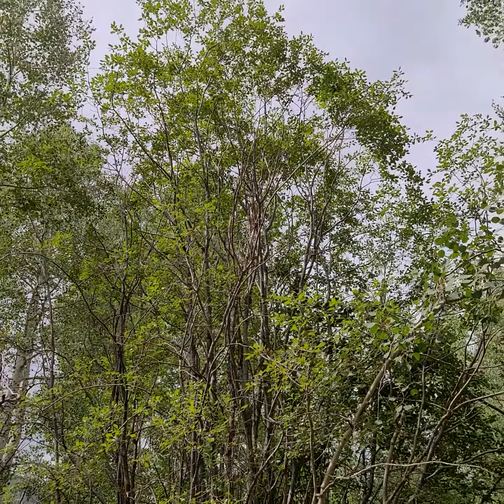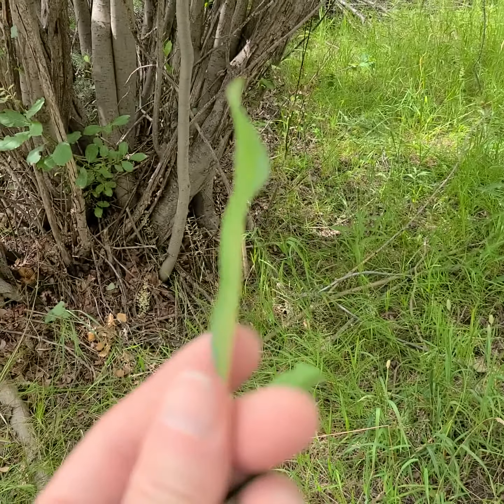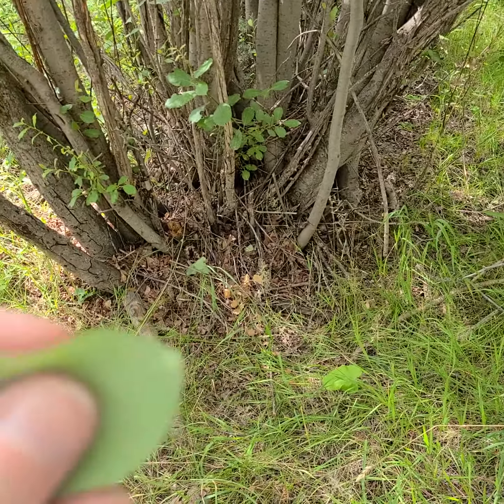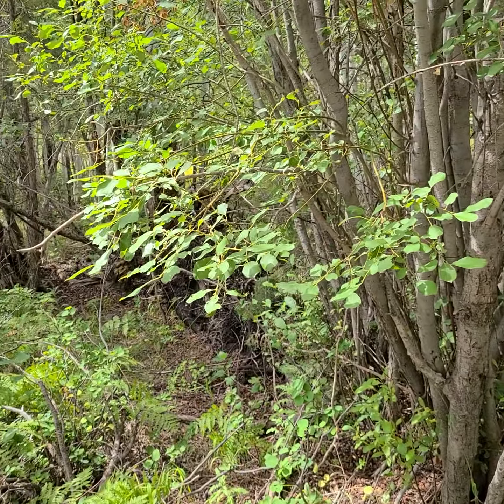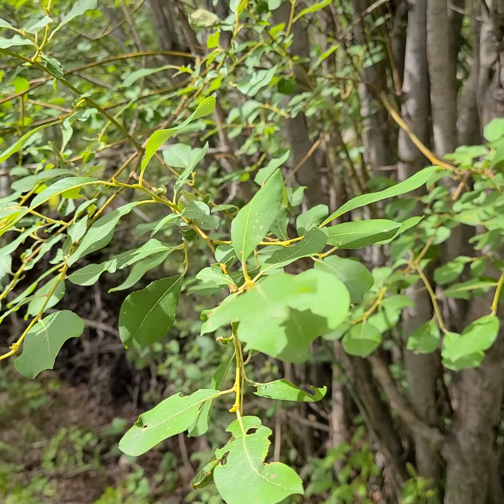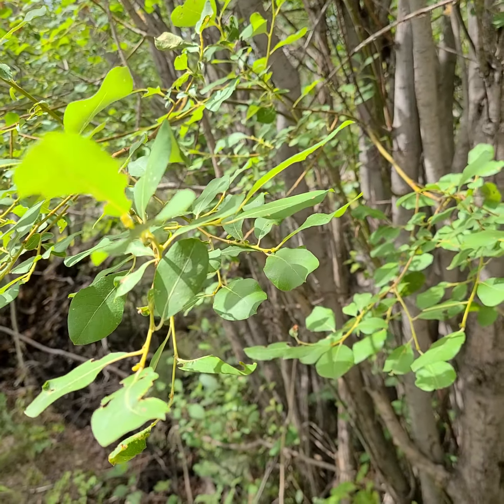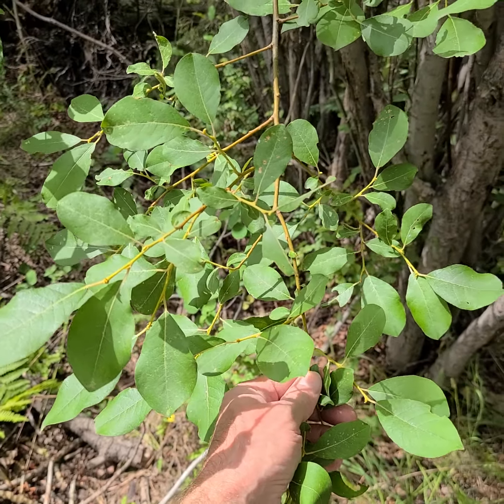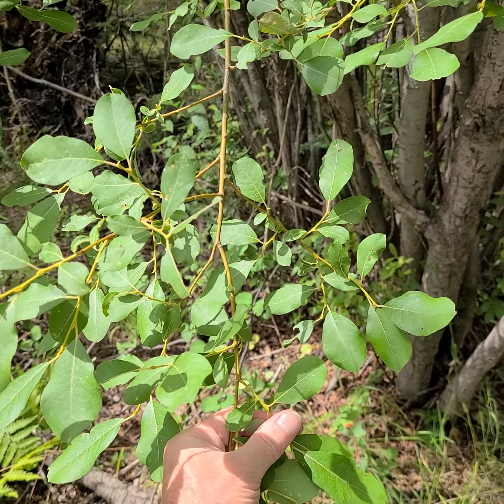Scouler's willow, Salix scouleriana. Ouray, Colorado, USA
The weird willow of the forest.